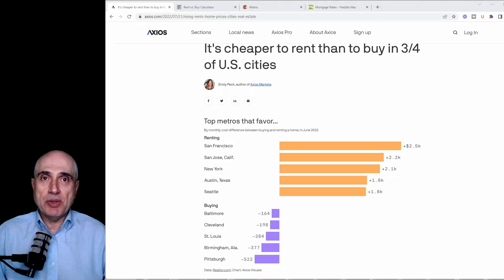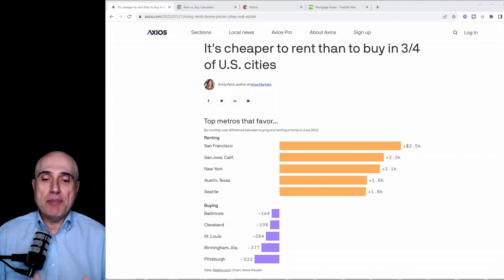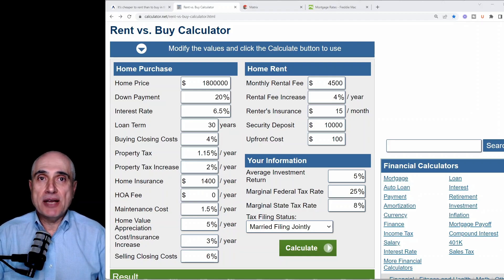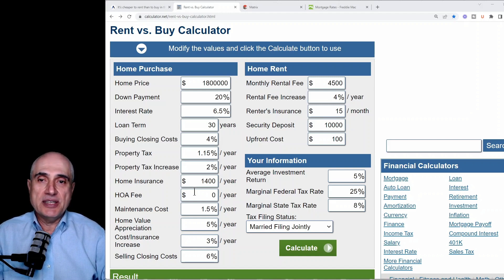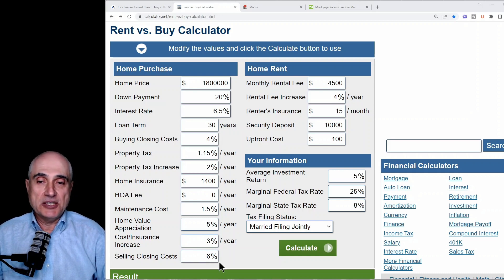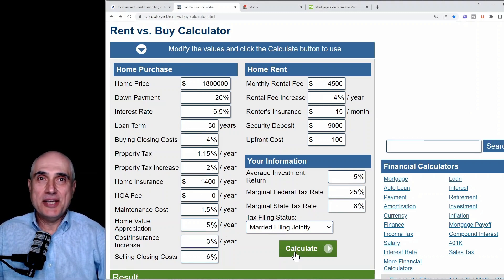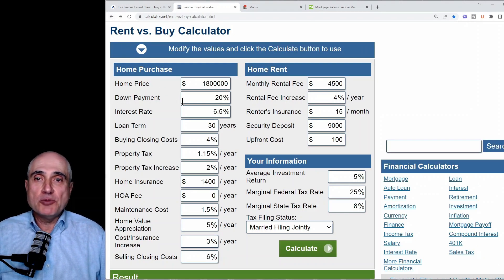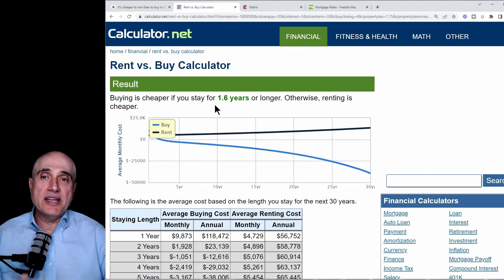Is it better to rent or buy a home in the Bay Area? A Business Case Study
Many studies show that renting is cheaper than buying all across the US including Bay Area.  But there is a fundamental flaw in the methodology – they just compare monthly payments in both scenarios, renting vs. buying. They do not factor in wealth building opportunities home ownership presents, especially here in the Bay Area.  You will be able to make a better-informed decision when you think about buying a home vs. renting as a multi-factor business case study.  In this video I am going to run a few possible scenarios right in front of you.

First, let’s define a few terms.  If you purchase a home with a loan your monthly payment consists of principal, interest, taxes and insurance.  Many of you heard the abbreviation PITI.  Paying principal is like moving your money from one of your pockets to another.  Paid principal moves into equity in your home and, instead of liability, becomes your asset.

Second, interest you pay on your loas is deductible for the purpose of income tax calculations.  This tax deduction adds to the credit column of your family balance sheet.

And third, we assume that you can afford to either to buy a home or rent a similar property.  So, the down payment you will keep by renting and all your monthly payment savings will be invested and will bring you a meaningful return.

For the purpose of this exercise, I will use buy vs. rent calculator by Calculator.net.  I preloaded the calculator with real Bay Area housing data using Santa Clara and San Mateo counties market stats.  In this scenario the rent is initially less expensive than buying, breaking even at a little over 7 years mark, 7.3 years to be exact, and then owning a house becomes cheaper than renting for as long as you own your home.

If you watched my previous videos or if you talked to me, I always say that we will recommend buying a home if you plan to own it for 7 or more years and this example just confirms it, I can say scientifically.

Like in any business case study, I am going to modify a few parameters to show the range of possible outcomes.  So, if Feds will be able to get inflation under control and mortgage interest rates will drop to 5% the break-even point will be at 4.9 year, 2.5 years earlier than in our original case.

We took the average home value appreciation number for the period between 2005 and 2022.  This period includes the Great Recession of 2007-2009 that changed the long-term home value trends.  Over the last 10 years, between 2012 and 2022, homes appreciate on average by 10.25%.  Plugging this number in the calculations moves the break-even date even closer to the purchase date, it should take less than 2 years for owning to become less expensive than renting.

But this is just one way to solve the dilemma of buying a home instead of renting a place, assuming that you can afford it either way.  There are other, more personal reasons.
Some people just want to own their home while others prefer not to have any responsibilities of home ownership and prefer to call the landlord with any maintenance issues.   If you own your home, you have more opportunities to customize it, everything from the paint color to floor plan.  You can even demolish it and build a new custom home that will fit your needs 100%.  And if you are renting, you will have greater flexibility to move for a job, a school or even just to a new neighborhood you like better.  You also may have access to lucrative investment opportunities that may change the balance of buying vs. renting.

      Coldwell Banker Realty
      CALDRE: 01883499

0:00 - Introduction
0:45 - Terms and setting up a business case
1:43 - Rent vs. buy calculator: buy side
3:38 - Rental side of the calculator
4:09 - Tax and investment settings
4:28 - Results review
4:59 - Changing mortgage interest rate
5:25 - Changing home appreciation rate
6:06 - Personal factors and conclusion